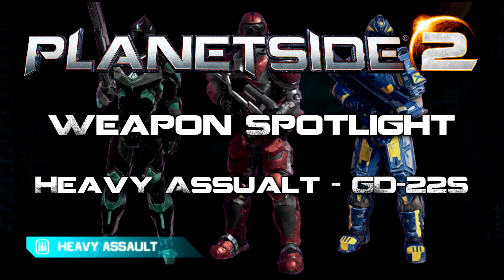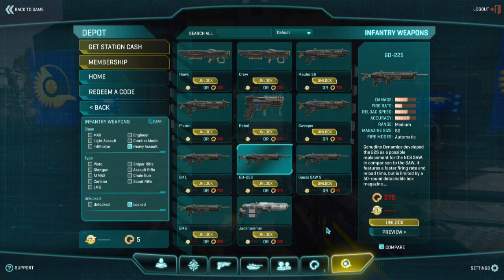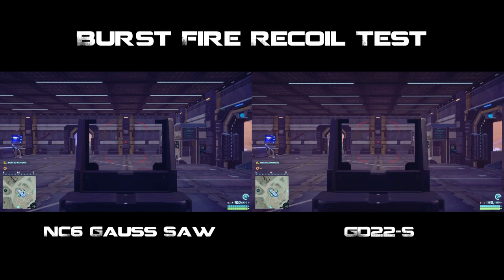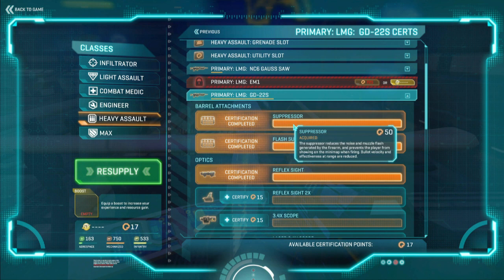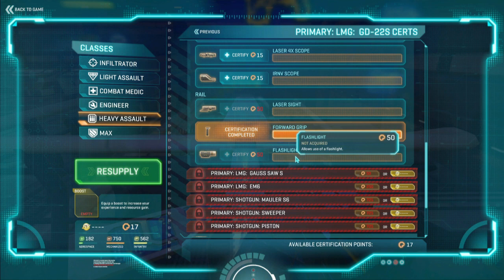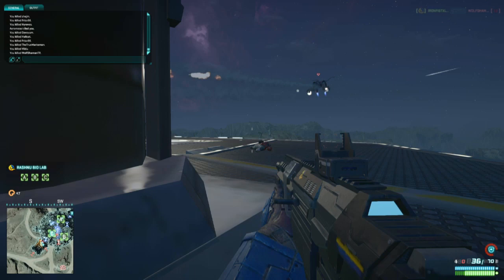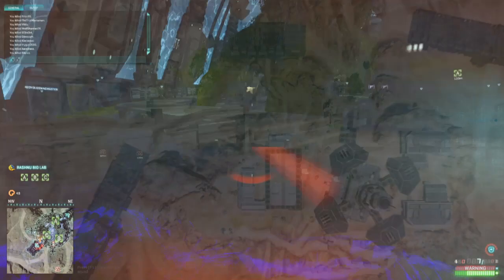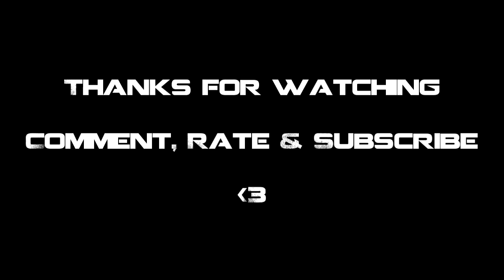Planetside 2 Weapon Spotlight - GD-22S NC Heavy Assault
First episode of a new Planetside 2 series "The Weapon Spotlight" I will be doing on the channel. Each episode will give you an in-depth analysis of a weapon, pros & cons, possible attachments and some gameplay footage of the weapon in action.

This episode features a NC Heavy Assault Rifle the GD22-S